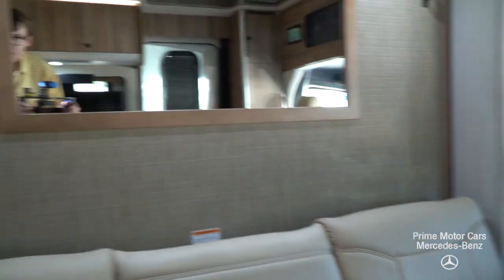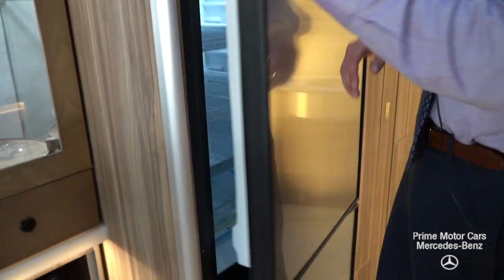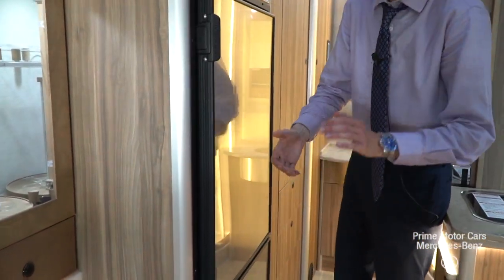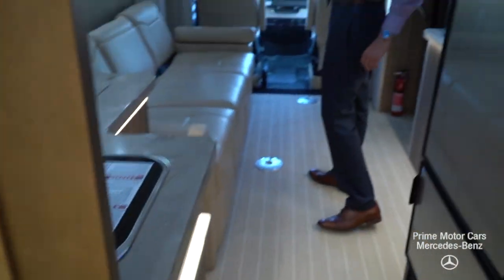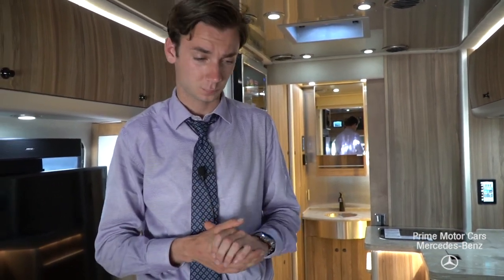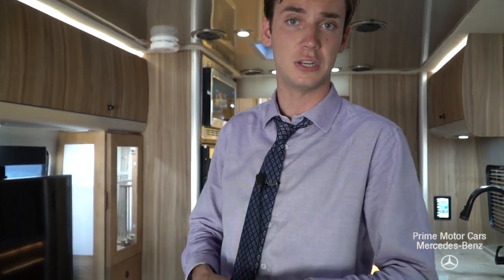2020 Airstream Atlas Tommy Bahama Edition | RV tour with Spencer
MSRP: $244,535

2020 Airstream Atlas Tommy Bahama.

If you love Tommy Bahama style as much as you love Airstream quality, the Tommy Bahama Atlas is the perfect fit. It’s all the sophistication of the Atlas, plus relaxation-minded décor extras like a built-in bar, special wall graphics, and special fabrics.

Atlas is designed to give you plenty of room to start with, and then expand via the power slide-out to make things even roomier and more luxurious.

The Atlas is the first Airstream motorhome to include a power slide-out, and we’ve taken care to do it right. On the road, the slide-out is retracted and fits seamlessly with the luxury automotive body style. And at the campground, it extends with the touch of a button on the Multiplex control panel. Once extended, you have more room to relax on the couch or pull down the Murphy bed to turn in for the night.

Decades of designing RV spaces that welcome you in and keep you inspired long down the road have taught us a few things about how design can turn any trip into the trip of a lifetime.

Prime Automotive Group
137 U.S. Route 1
Scarborough, Maine 04074